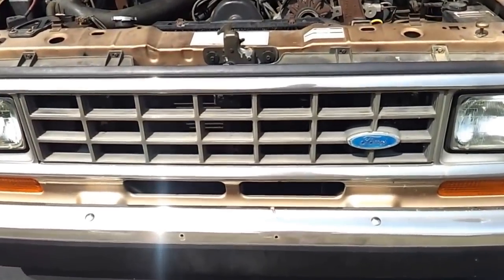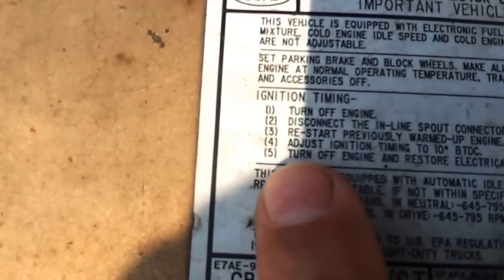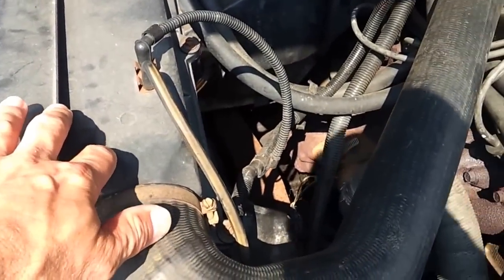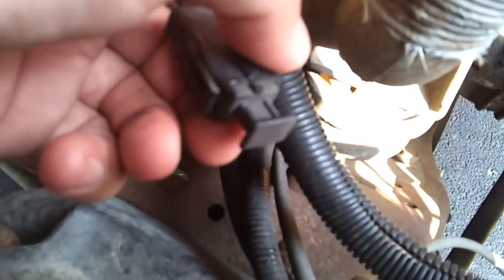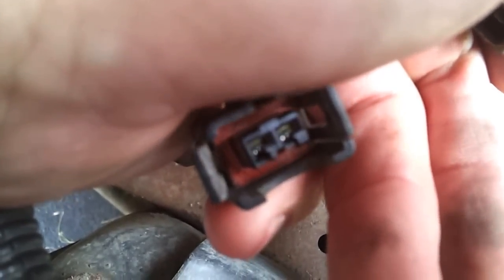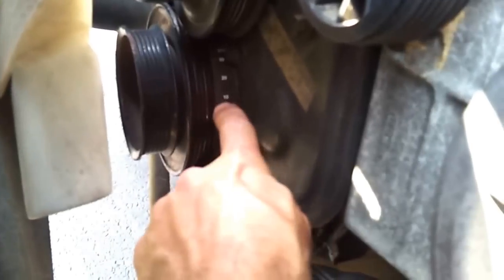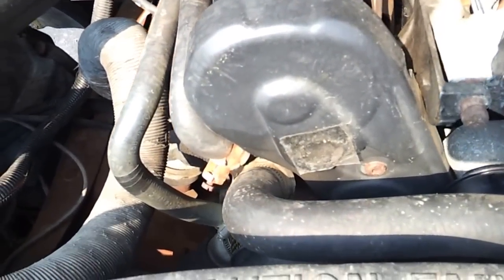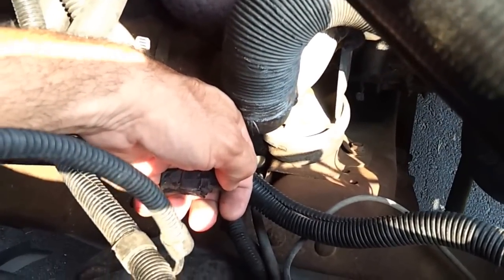IN-LINE SPOUT connector, Ford Ranger, Set Engine Timing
Setting the proper engine timing on a 1987 Ford Ranger 2.3L w/ adjustable distributor requires temporary removal of the "in-line spout" connector.  In this video I demonstrate where it is located and how it is unplugged from the connector.